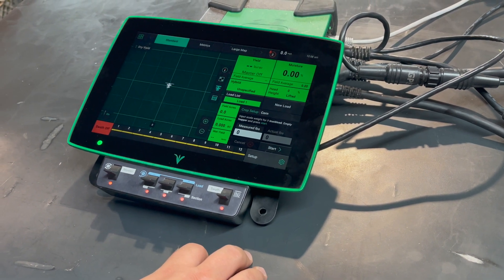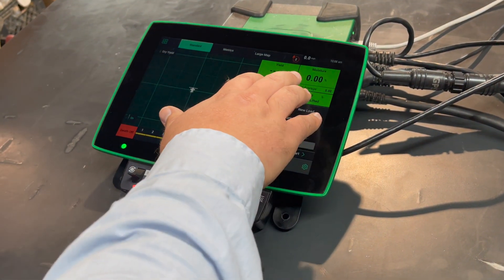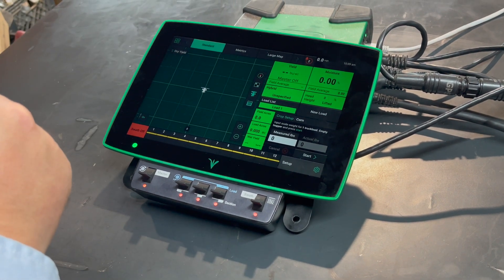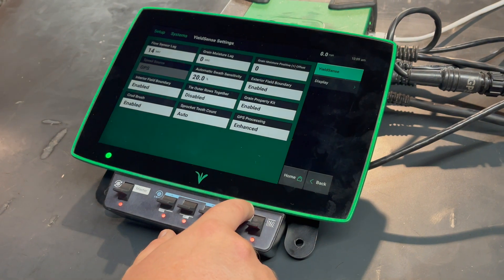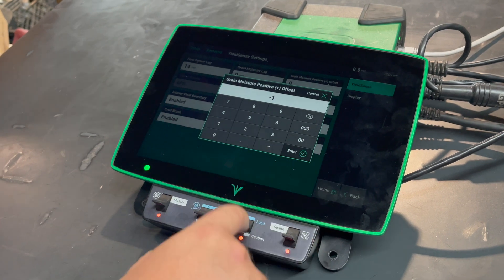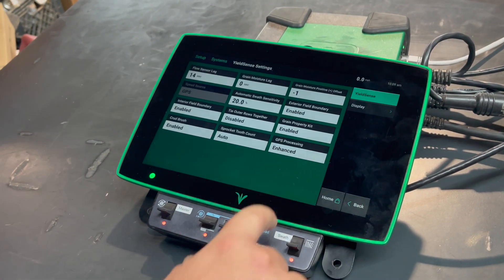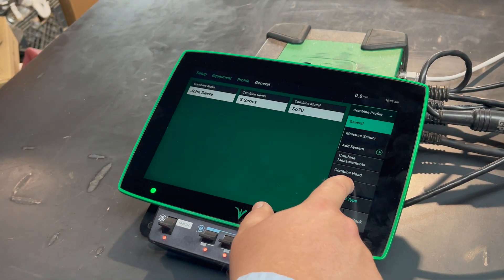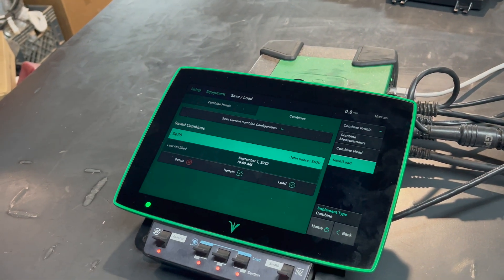Calibrating Moisture Sensor, Gen 3 YieldSense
How to calibrate the moisture sensor on the Gen 3 20|20 in YieldSense